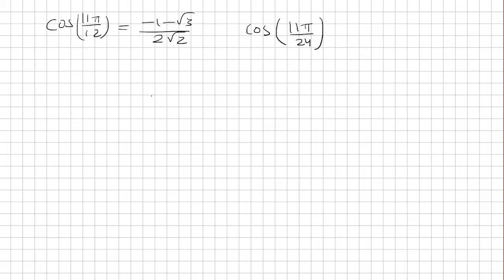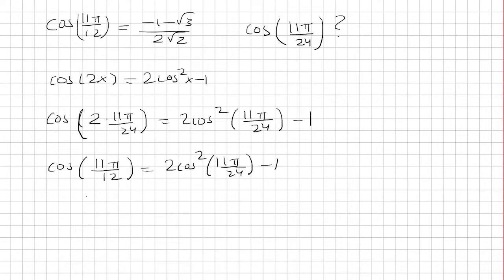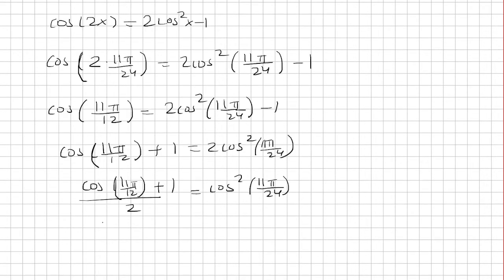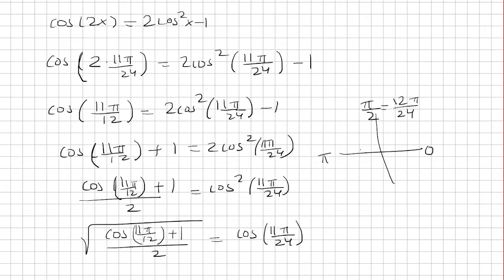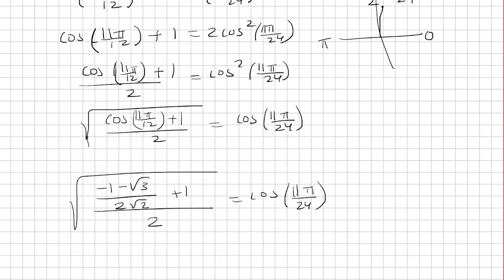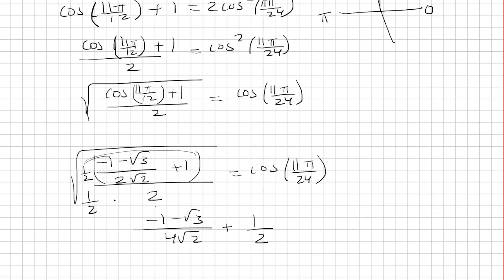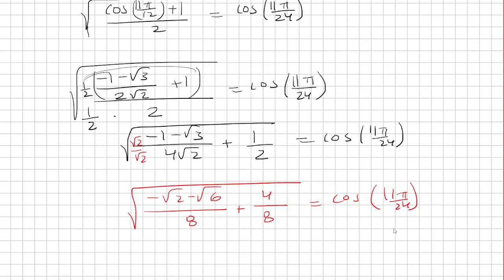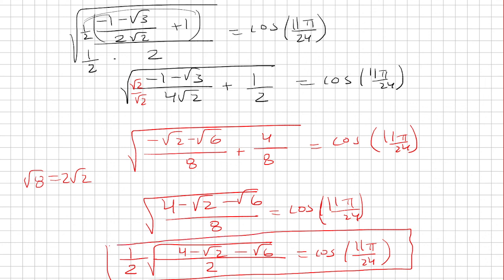Find cos(11pi/24) given cos(11pi/12)